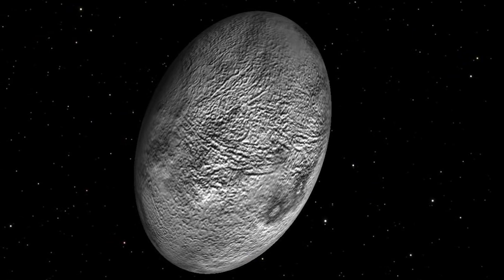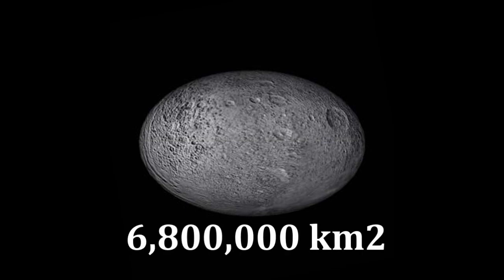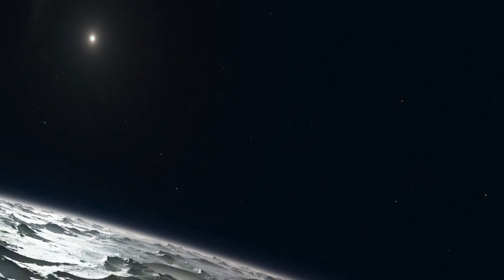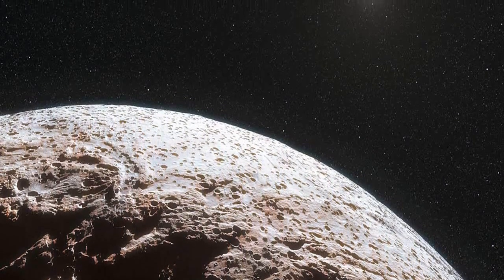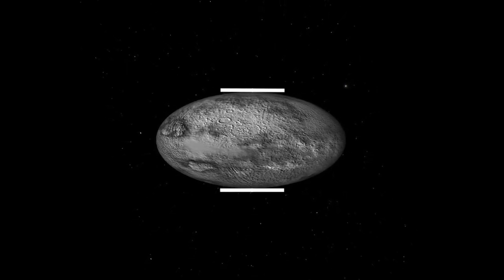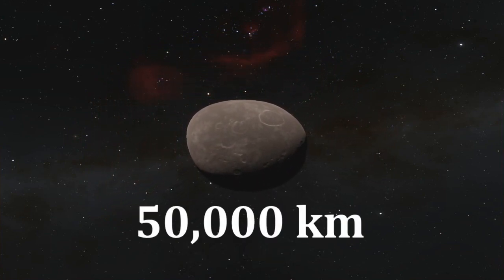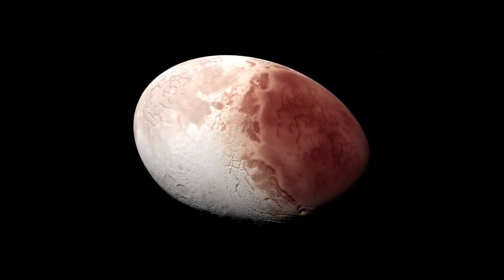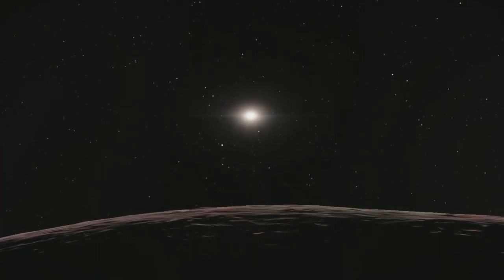What Would Standing on a Bean Planet Haumea Feel Like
What would it be like to stand on this oddly shaped dwarf planet that is so far from the sun? Watch the video to find out.